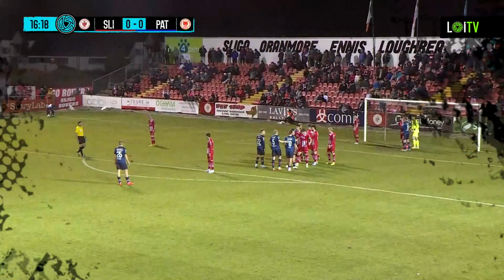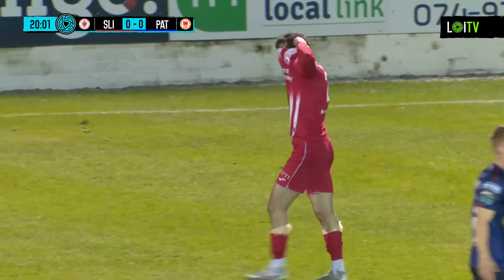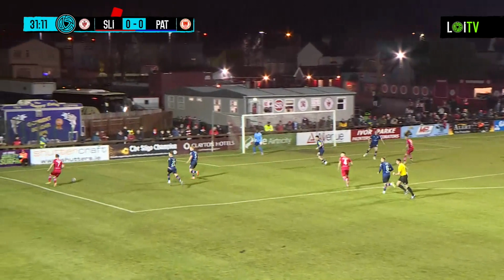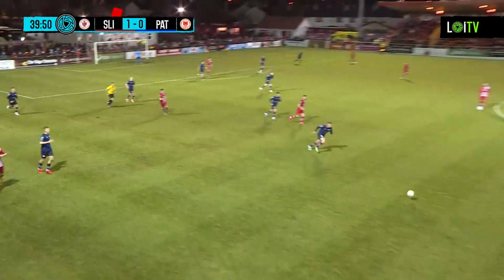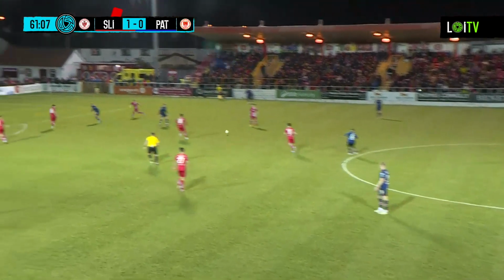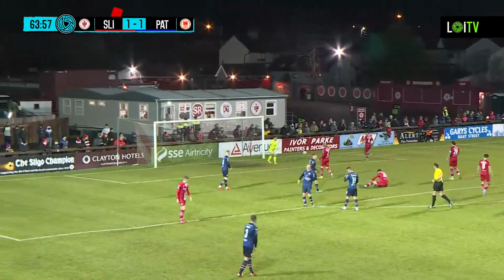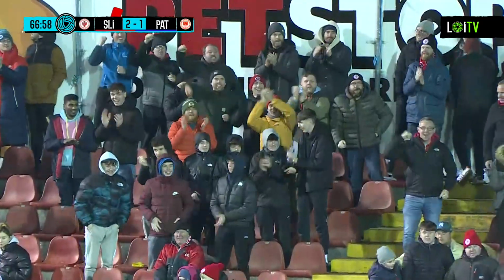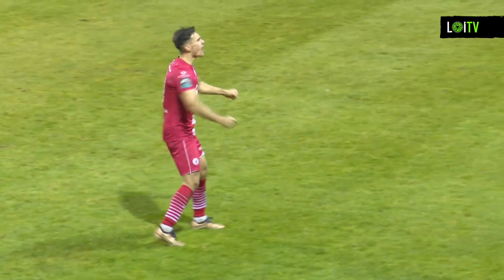SSE Airtricity Men's Premier Division Round 4 | Sligo Rovers 2-1 St Patrick’s Athletic | Highlights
Sligo Rovers bounced back from Friday’s defeat to Drogheda United with a 2-1 win at home to St Patrick’s Athletic, despite being reduced to ten men after just 20 minutes.